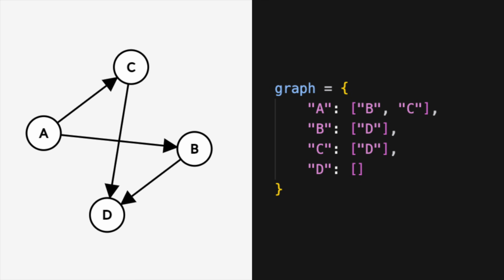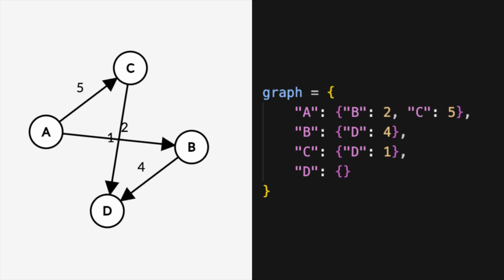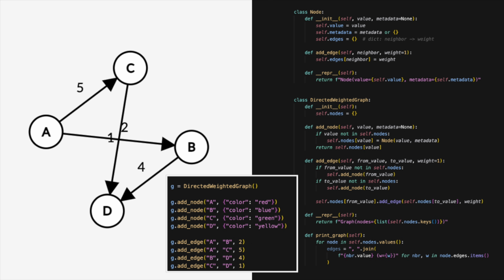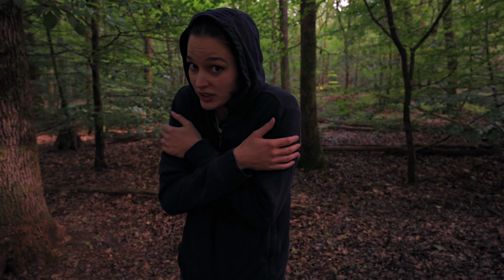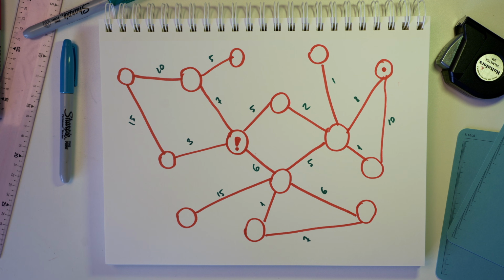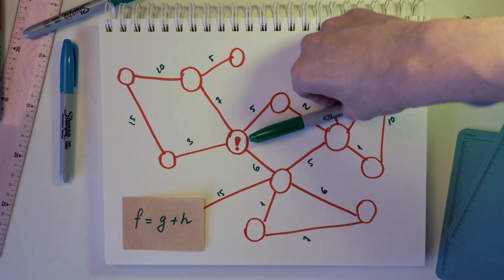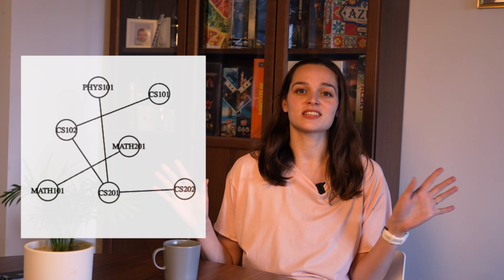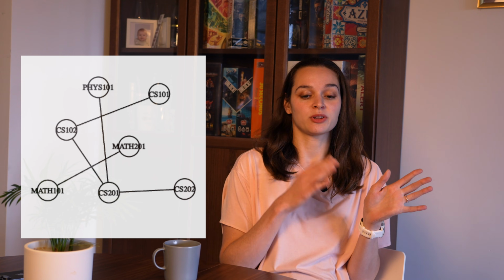Data structure you need when you're lost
Graphs are one of the most powerful data structures in computer science — from finding the shortest path in a forest to modeling social networks, road maps, or even course prerequisites. In this video, we’ll explore what graphs are, how they’re represented in code, and the algorithms that make them so useful.

In this video we dive into what graphs are, how nodes and edges define them, and how different types of graphs like directed, undirected, or weighted graphs appear in real life. We also look at common ways to represent graphs in code, from adjacency lists and adjacency matrices to classes with metadata.

To make graphs useful, we explore key algorithms such as breadth-first search, depth-first search, Dijkstra’s shortest path, A* search, and Bellman-Ford. You’ll see how these algorithms help solve real problems, from finding the fastest route on a map to planning the order of courses or detecting bottlenecks in a network. Understanding these foundations is essential for anyone learning data structures and algorithms, preparing for coding interviews, or simply curious about how computers solve complex problems.

Whether you’re a beginner learning data structures or brushing up for interviews, this crash course will help you understand why graphs are essential in computer science.

Timeline

0:00 Are you lost?
0:50 What is a graph (and what isnt’)
3:26 Can we see the code?
4:27 What can we do with graphs?
5:08 Call your friends (Breadth-First Search)
6:34 Let’s calculate distances (Dijkstra)
10:05 Why look everywhere? (A*)
11:26 Negative edges? (Bellman-Ford)
13:01 What else?
15:03 The end
15:39 Bloopers